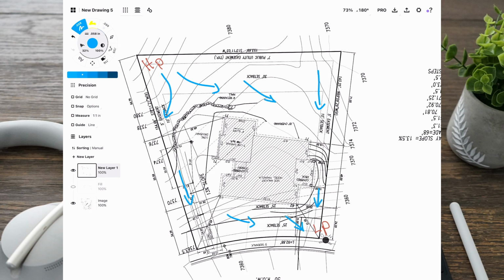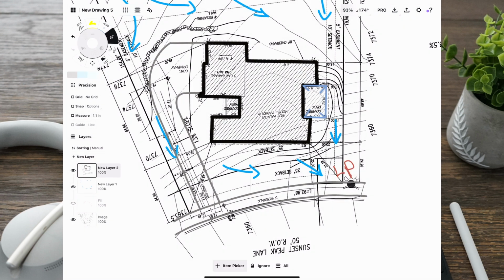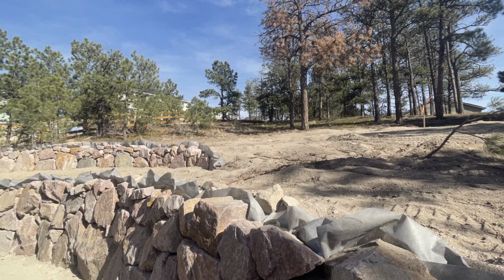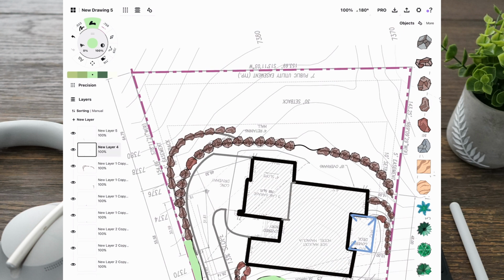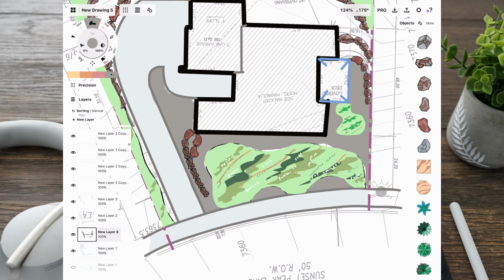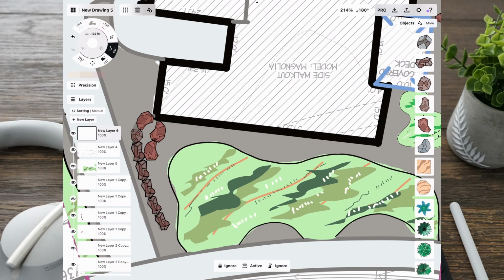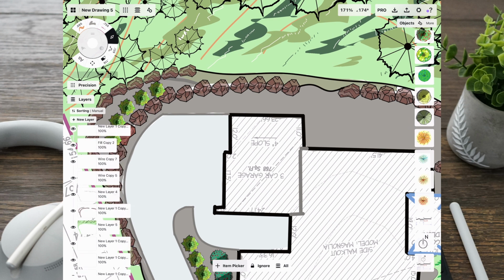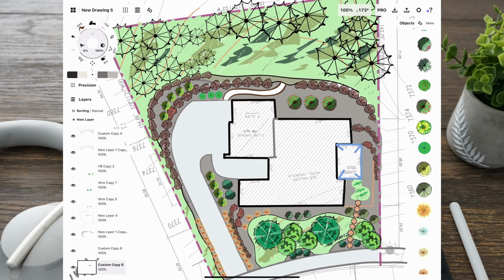Landscape Forest Design, with native Outdoors feel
This design is meant to enhance the outdoor feel of the mountain area.
using the elevation and natural look to make it flow